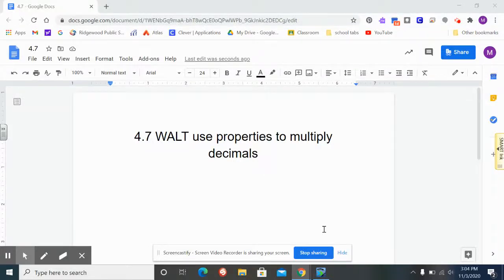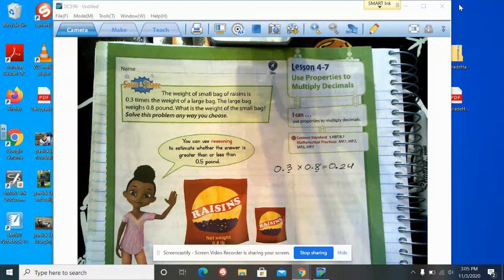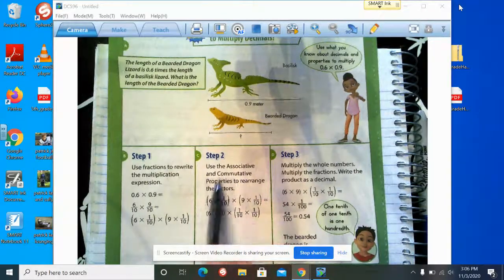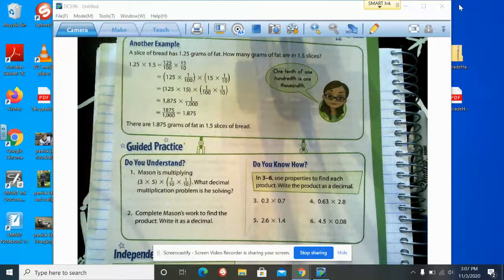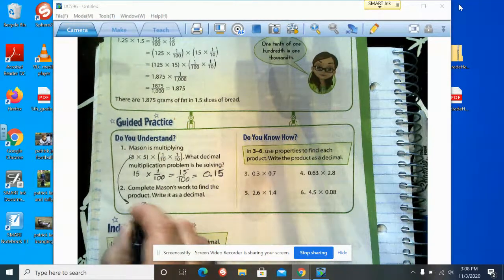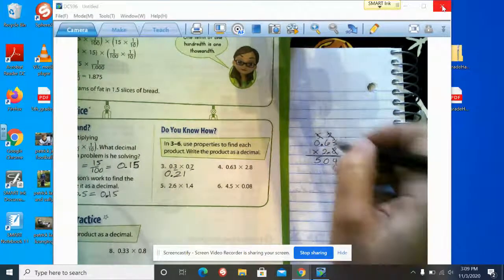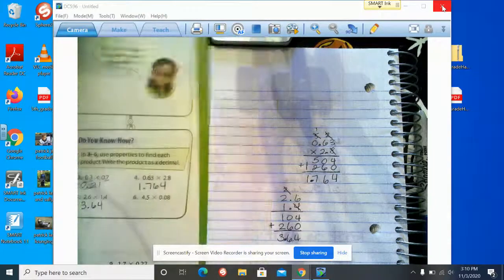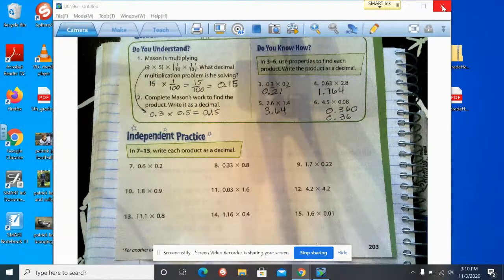4.7 WALT use properties to multiply decimals